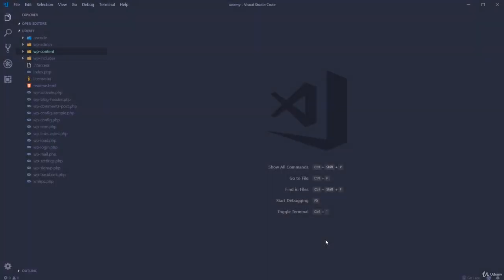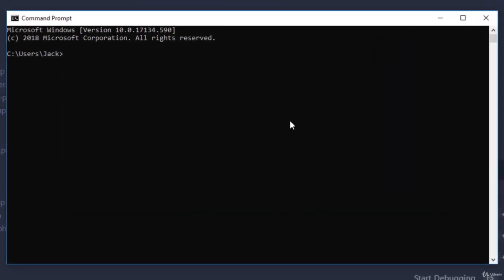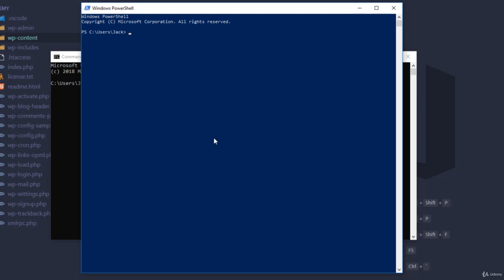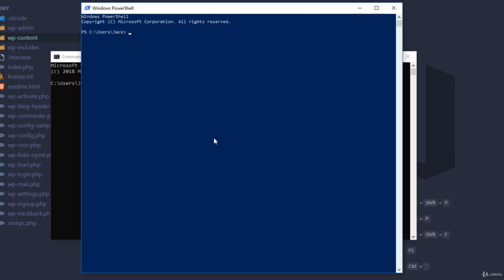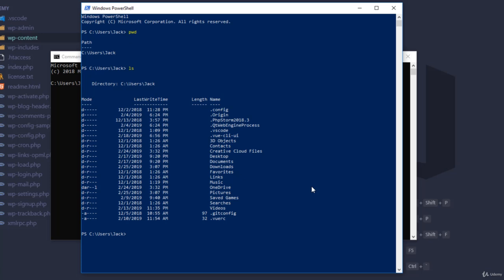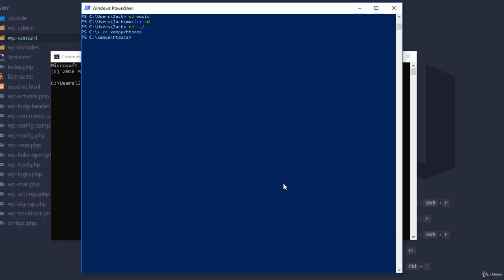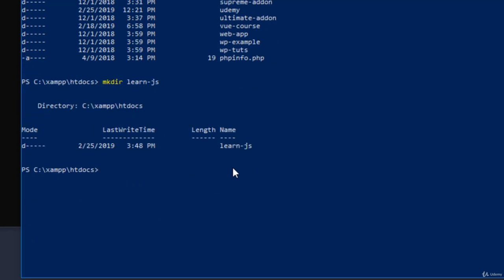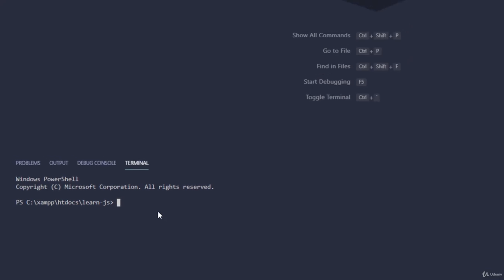55 The Command Line Terminal